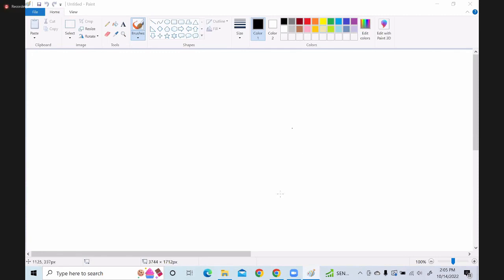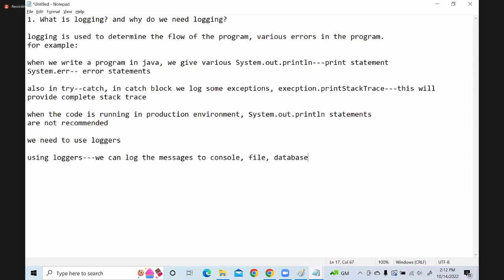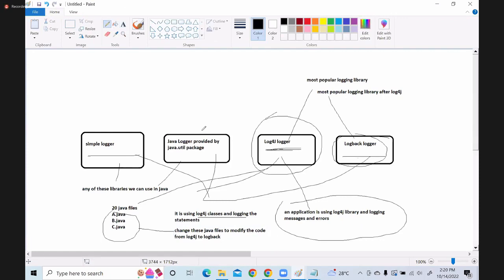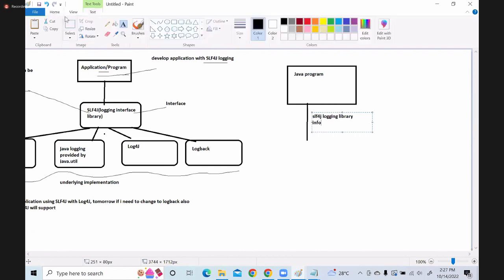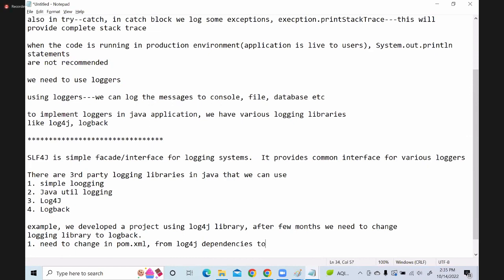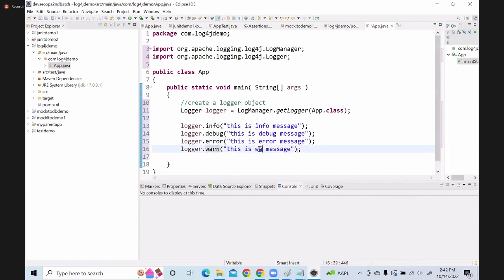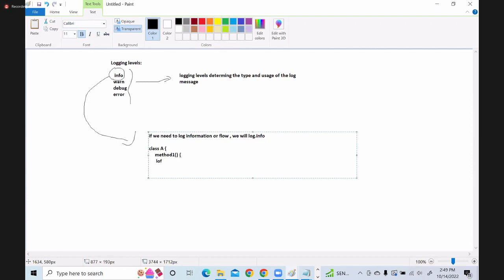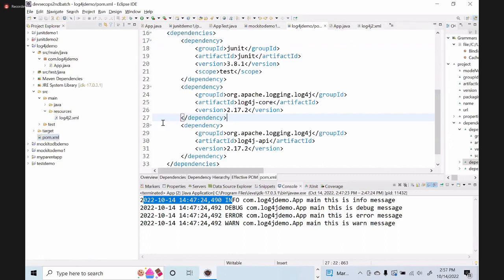13 16 14 Oct DevSecOps SLF4J